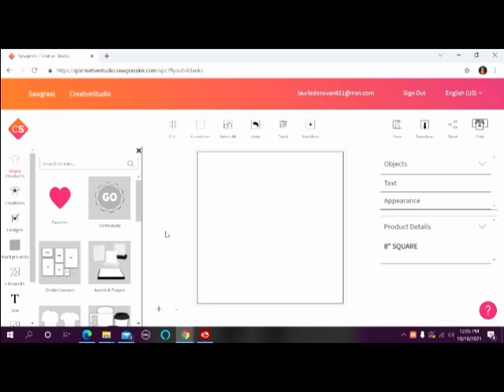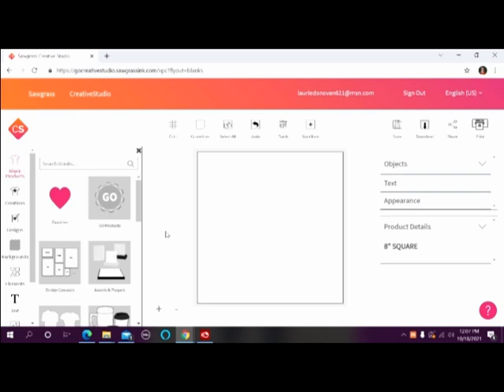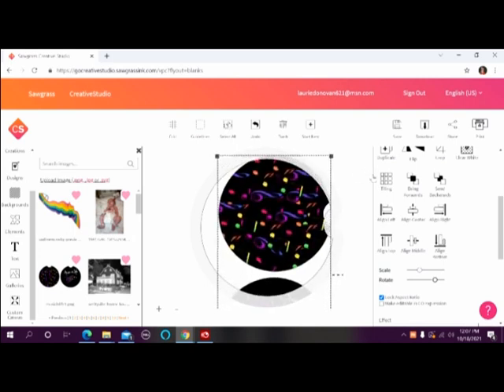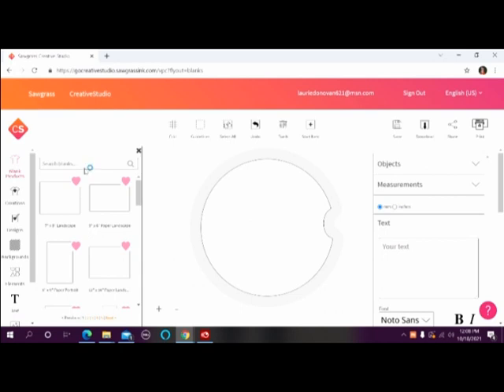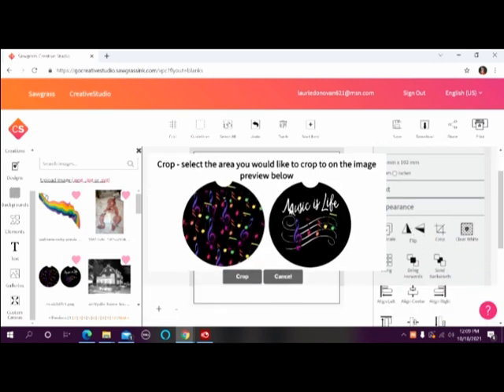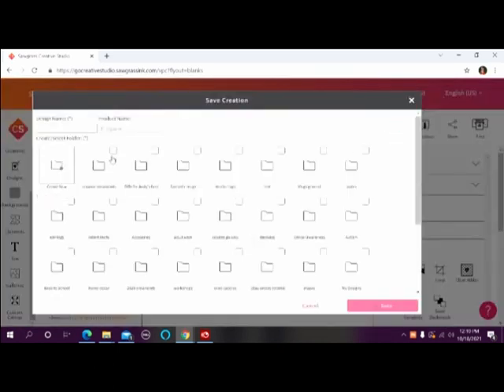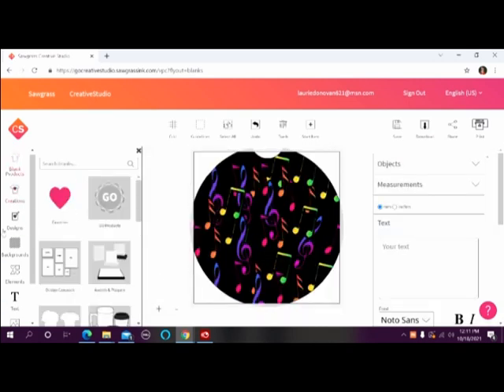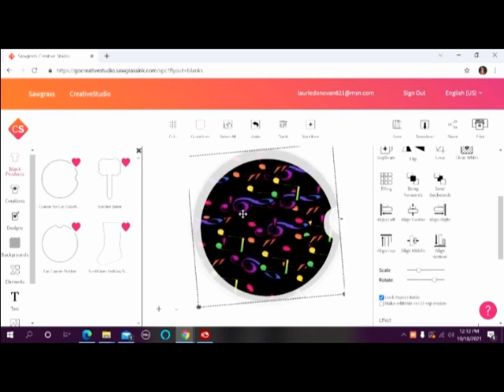Creative Studio-Breaking Apart Designs Purchased in Sets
Sometimes when you purchase a design set, the download will come as one file and you need to break the images apart to utilize the templates in creative studio. Here are two very easy methods to accomplish that goal.

If you like the design used in this tutorial it can be purchased from The Sassy Subber on Etsy.